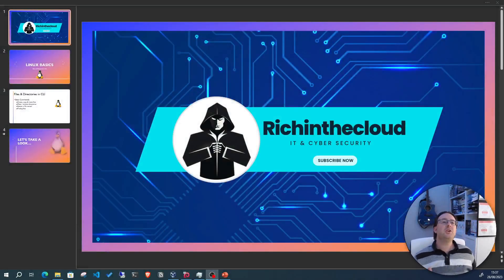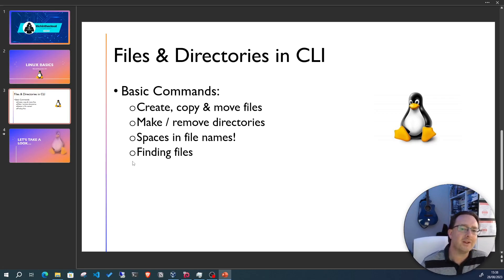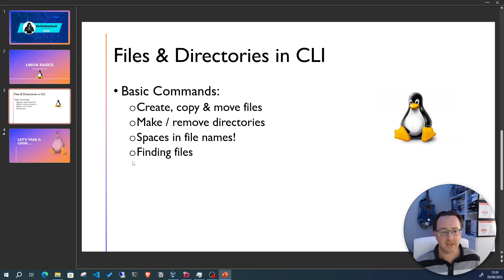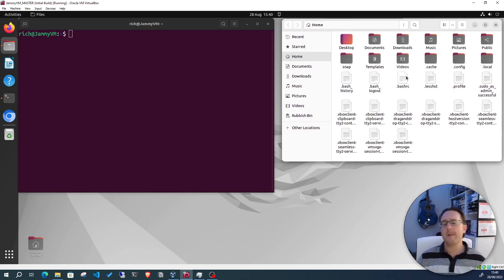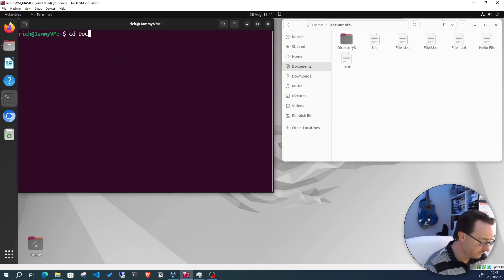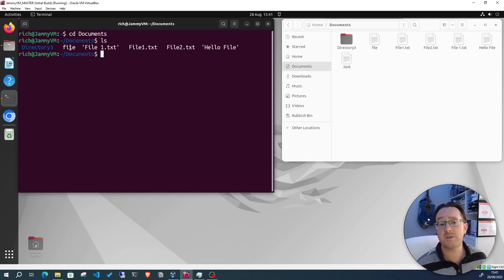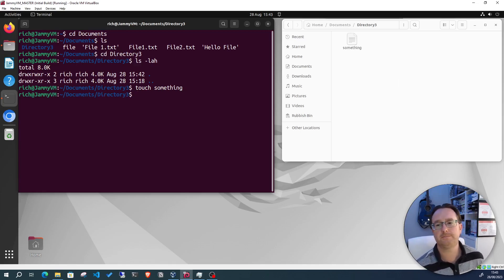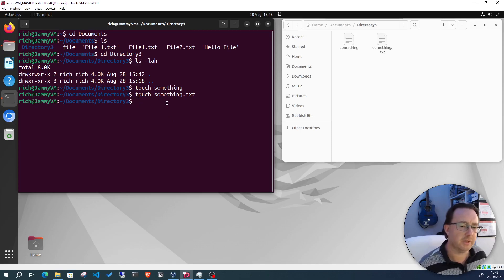Linux Basics #3 - Files & Directories in the CLI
Linux Basics - Files and Directories - a guide to interacting with files and folders in the Linux Command Line (CLI). Looking at Creating, Modifying, Copying and Deleting Files and folders. We'll also look at finding files and the issue with spaces in file names. Strap in and lets take a look...

Timecodes
00:00 - Intro
01:56 - Live Demo
46:18 - Outro